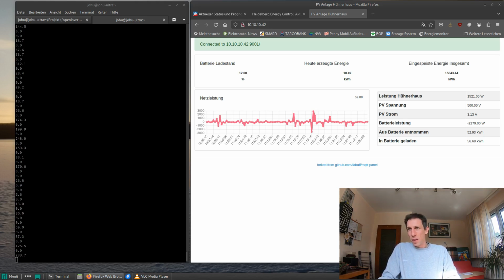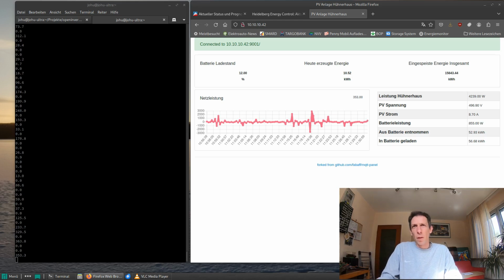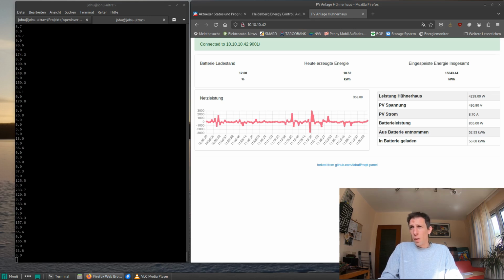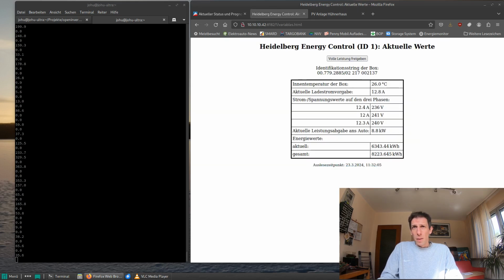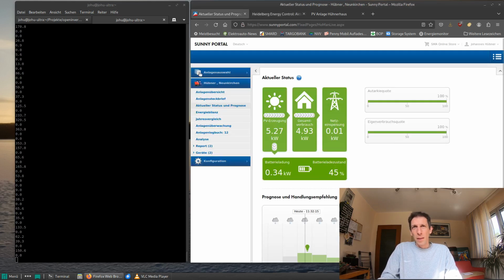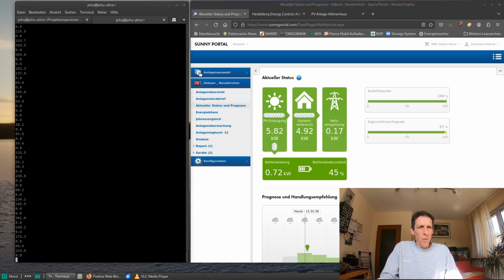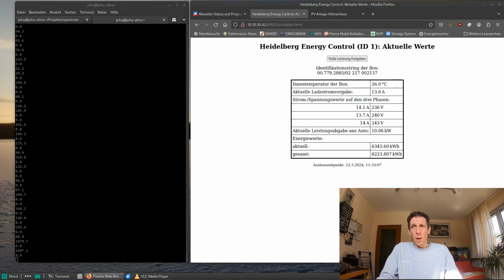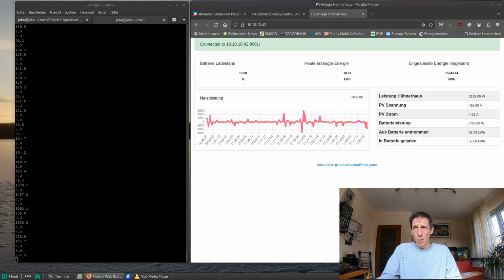Lab Update #89 Solar, Batteries and EV control loop action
Just a quick nerdy update on how a solar system with storage achieves little grid power exchange and a quickly moving clouds scenario.